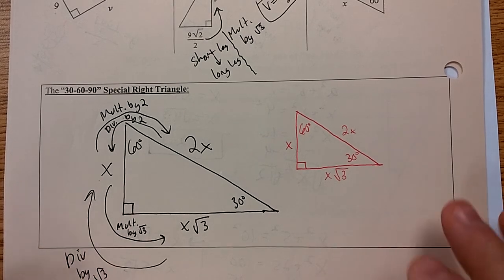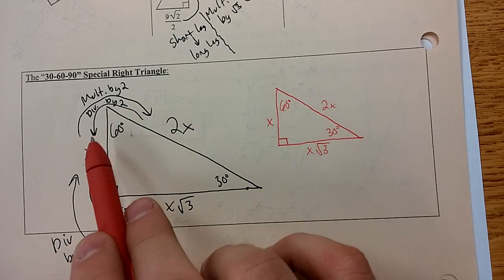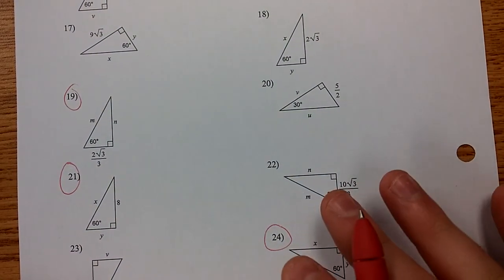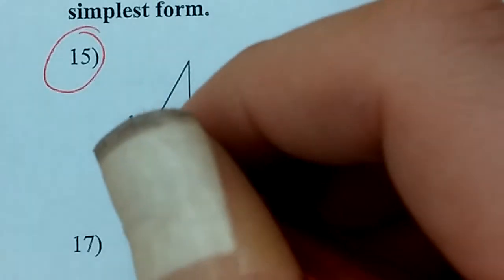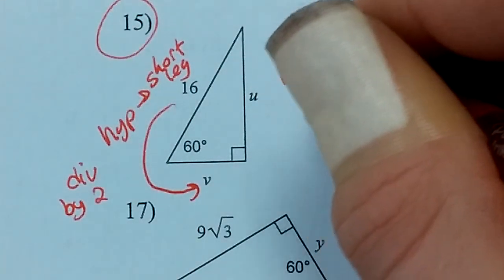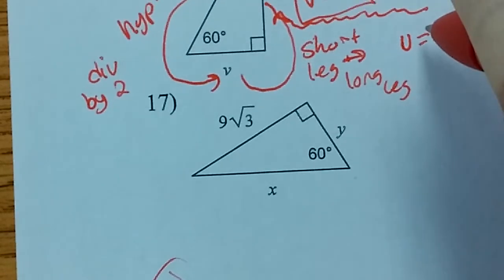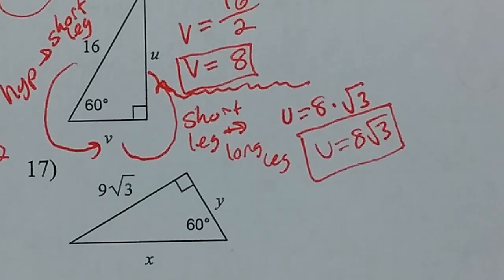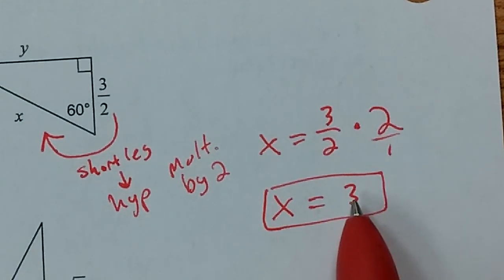Special Right Triangles: 30-60-90 Video I